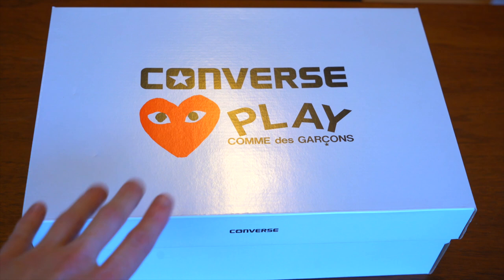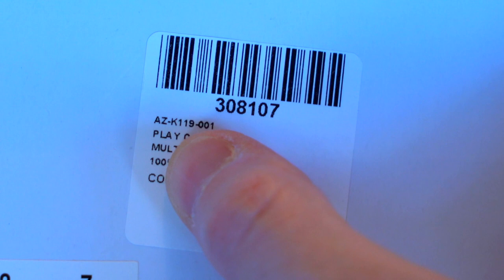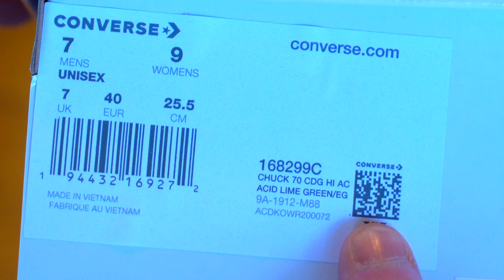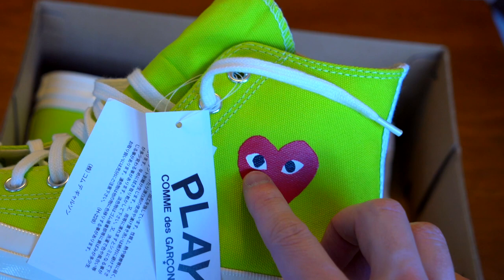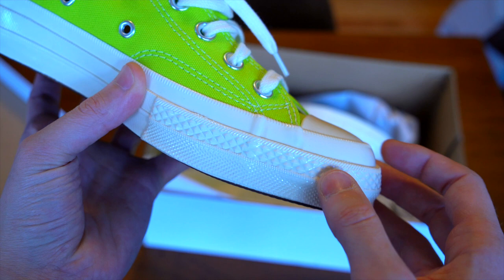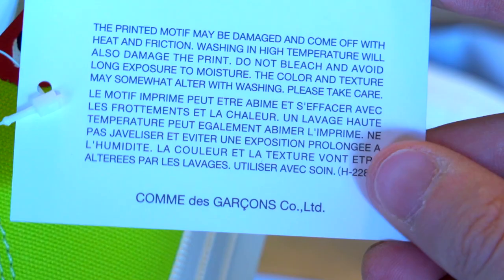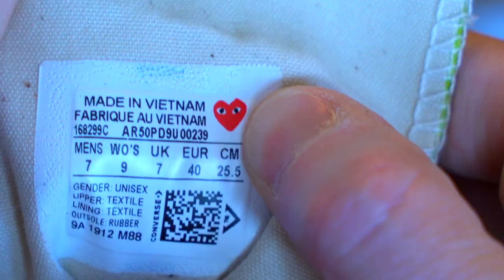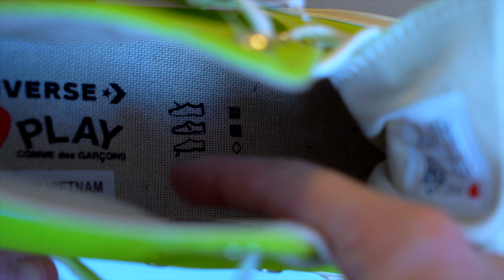LEGIT LIMITED ED. CDG PLAY CONVERSE - HOW TO TELL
In this episode, we take a look at the new limited edition Comme des Garcons Play x Converse Chuck Taylor 70s sneakers. Learn if your pair is 100% authentic or a SCAM. Learn real vs. fake from this legendary japanese streetwear brand.

Demonstrated with the lime green colorway.